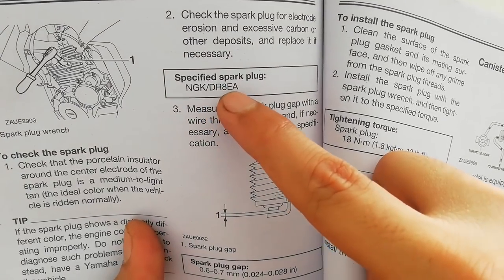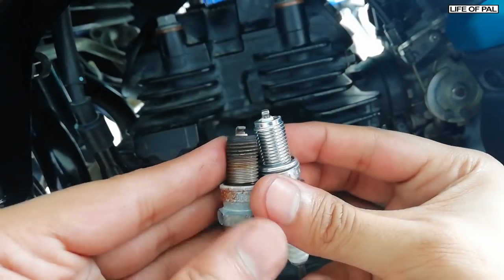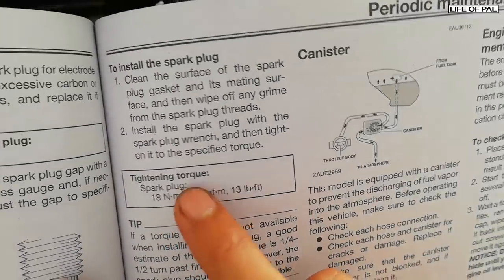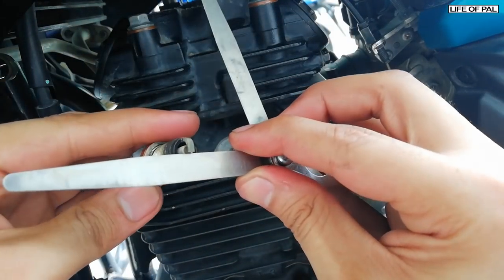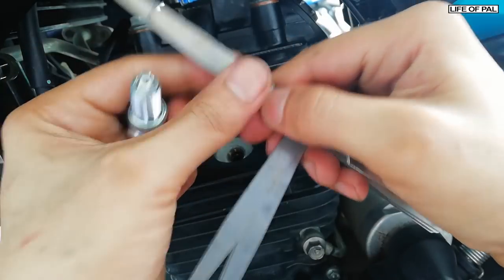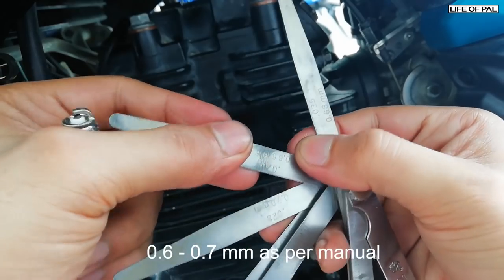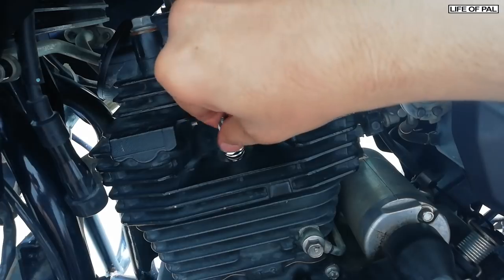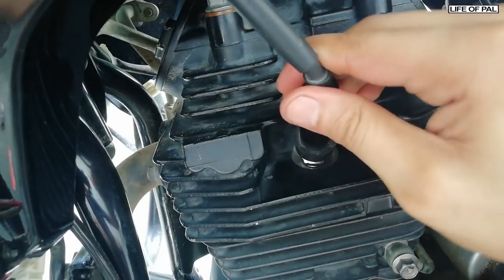Spark Plug Replacement & Comparison | FZ25 | Life of Pal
Instructions on how to replace/open/install the spark plug on FZ25. You need 18mm wrench to open the spark plug. Always buy genuine spark plug for your FZ25 (NKG DR8EA).

Spark Plug Remover

BIKE MAINTENANCE STUFF & ACCESSORIES
Motul 7100 10w40
Petrol Additive
Pressure Gauge
Shoe Protector
Puncture Kit
Key Chain

CHAIN CLEAN
Motul Clean & Lube
Rubber Hand Gloves
Chain Clean Brush

BIKE WASH STUFF
Soft Brush
Spray Pump
Bike Wash Sponge
Micro Fiber (340)

POLISH STUFF
For Plastic
Tyre Polish
Micro Fiber (800)

SOL 68S | Rynox Tornado Pro | Rynox Advento | Cramster TRG2 | Scoyco MC20

VLOG GEARS
Hero GoPro 5 | YI 4K | SJCAM 6 Legend
Microphone Rode SmartLav+
Samsung Evo+ 128GB

Note: The owner of this channel shares ideas and experience of his own. All DIY videos on this channel are for learning purposes only. The owner of this channel is not liable for any damage, financial loss or injury resulting from not following the correct instructions and due diligence. The viewer realizes this and accepts full responsibility/liability of his/her own actions.